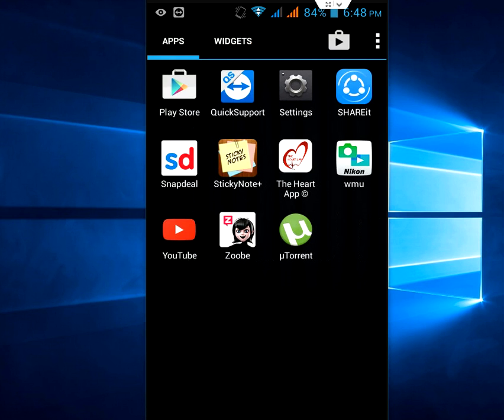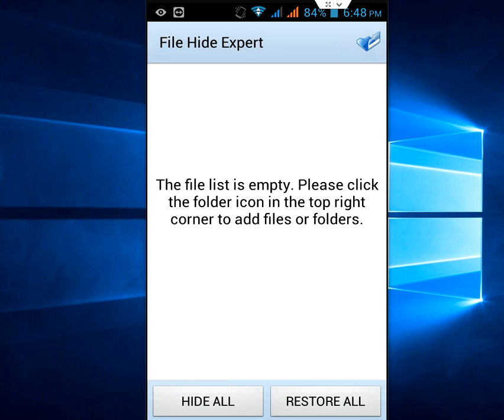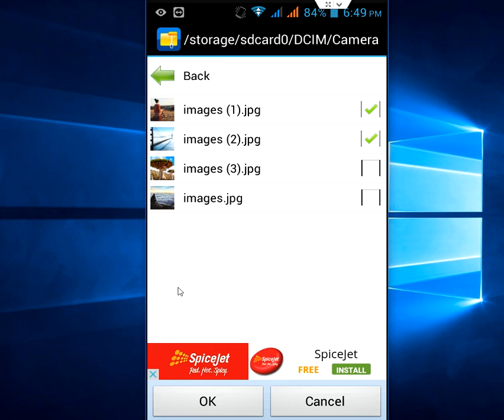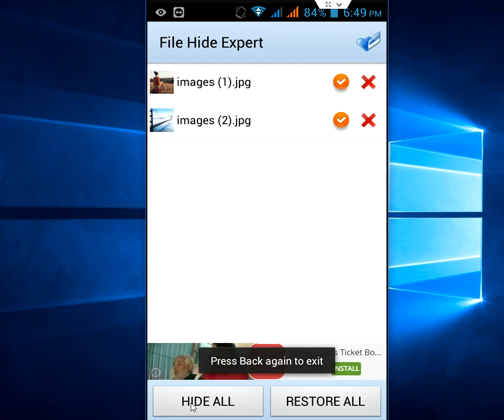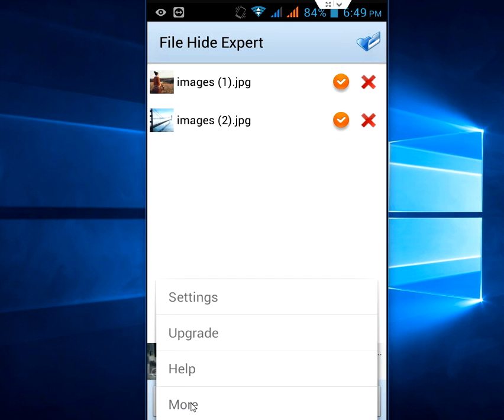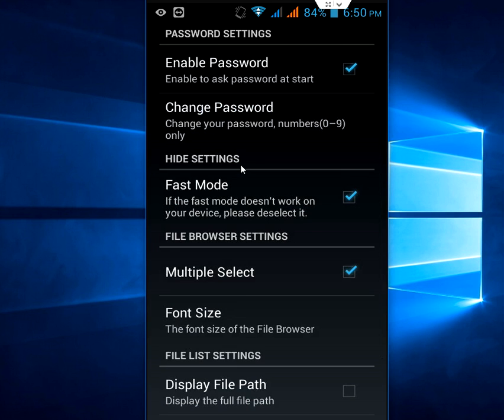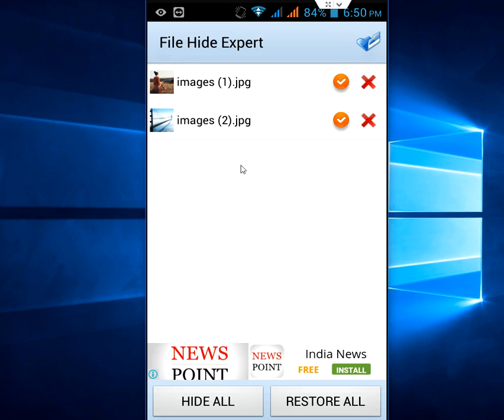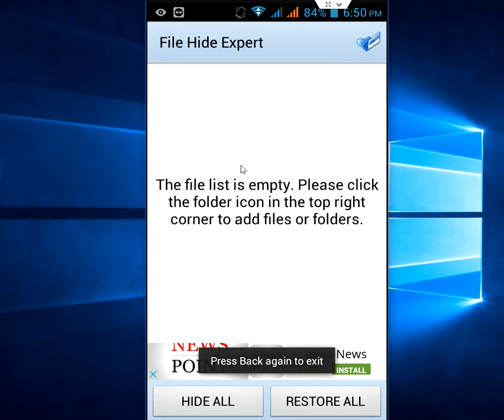How to Hide Particular Images, Video, Music, Files & Folder in Android (File Hide Expert)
Hide selected images, video, music, file and folder in android phone.